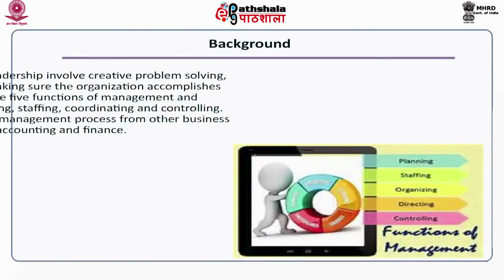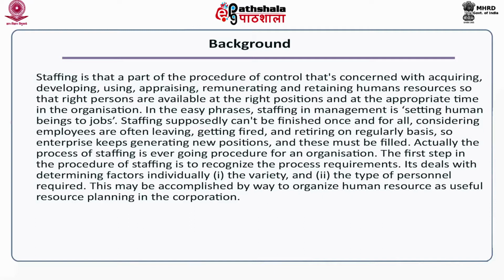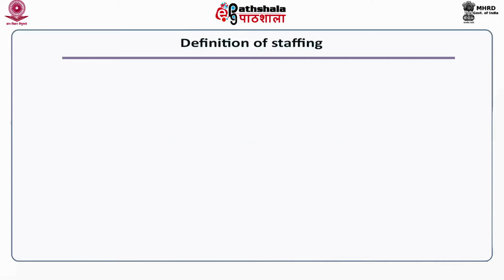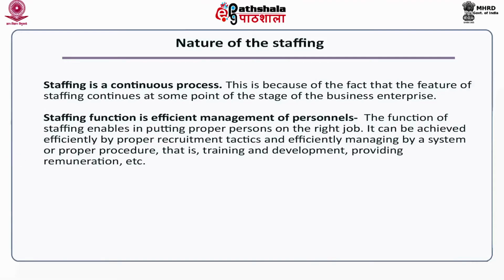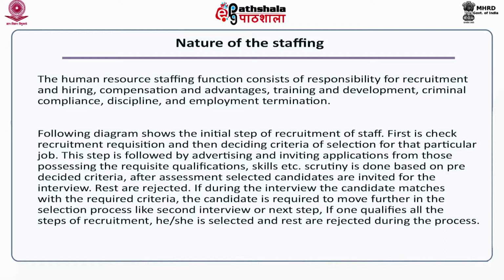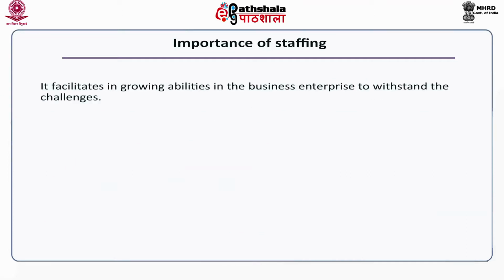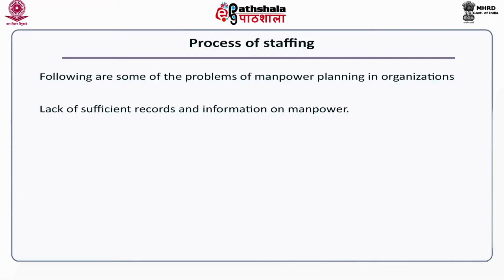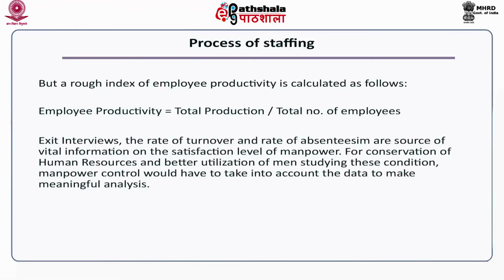M-22. Staffing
Paper : Development of Management Thoughts,Principles and Types